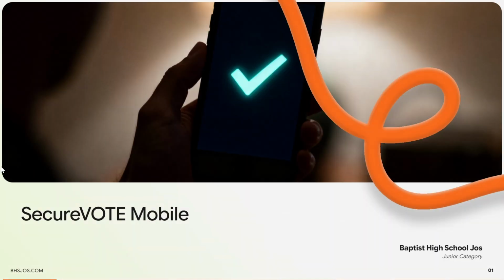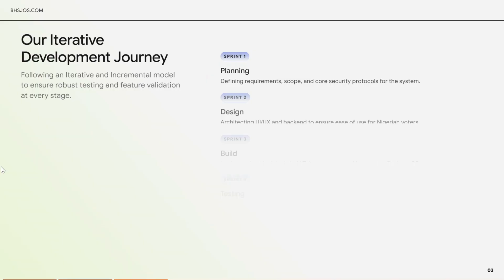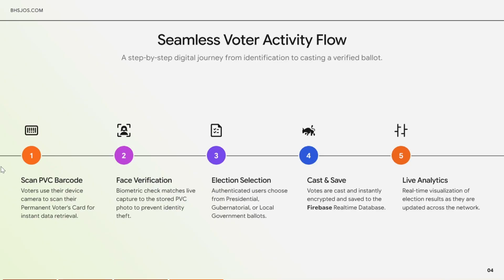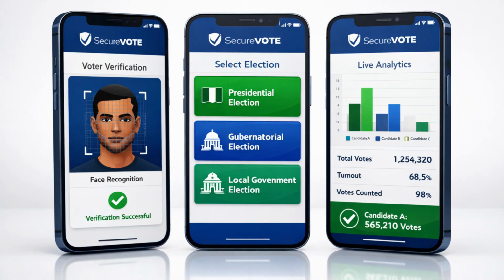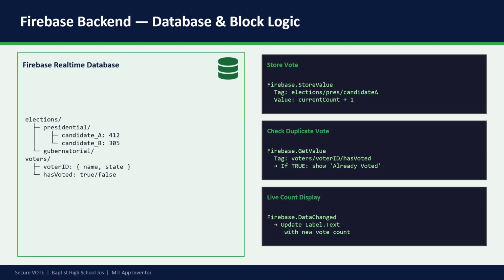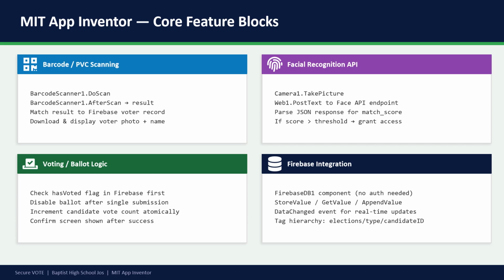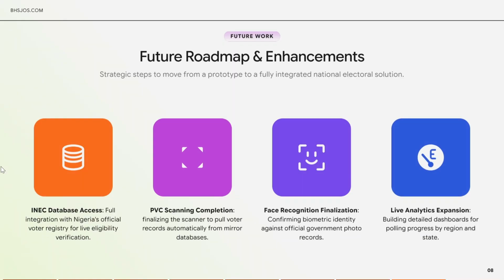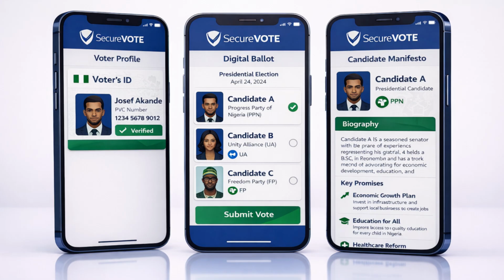SecureVOTE Mobile by Baptist High School Jos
SecureVOTE is a mobile electronic voting application built on MIT App Inventor that replaces Nigeria's vulnerable manual ballot system with a secure, verifiable, and real-time digital alternative.

The app works in five stages. First, voters authenticate using their registered phone number and a one-time OTP code. Second, they scan their Permanent Voter Card barcode, which retrieves their record from our Firebase database. Third, facial recognition compares the voter's live photo against their PVC image — preventing impersonation entirely. Fourth, the verified voter selects their election category and casts a single, locked ballot. Once submitted, a hasVoted flag is permanently set in Firebase, making duplicate voting technically impossible. Fifth, results are tallied and displayed on a live analytics dashboard that updates in real time as each vote is recorded.

All vote data is stored securely in Google Firebase's Realtime Database — cloud-hosted, tamper-resistant, and auditable. The entire process eliminates paper ballots, removes human counters, and makes result manipulation structurally impossible.

SecureVOTE is accessible to any Nigerian with a smartphone, requires no specialist hardware beyond a phone camera, and can scale to millions of simultaneous voters through Firebase's infrastructure.